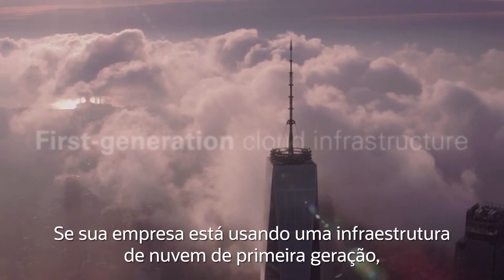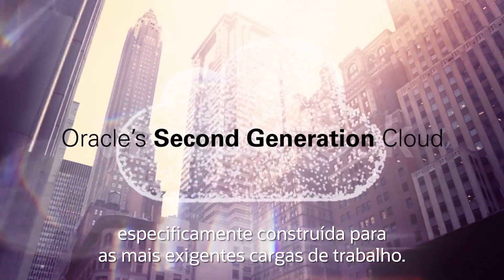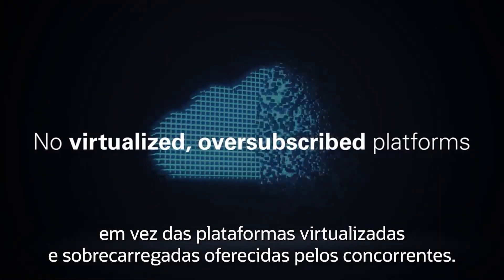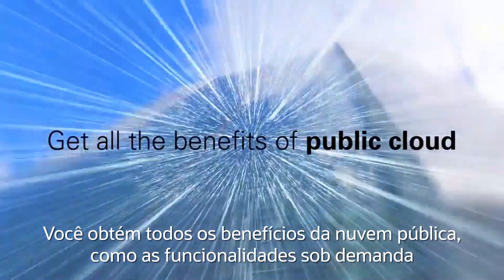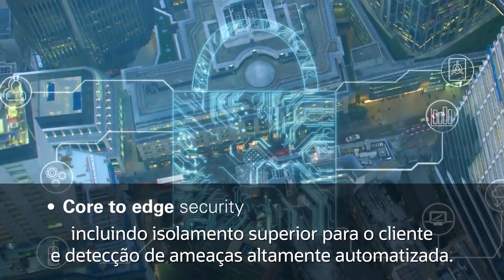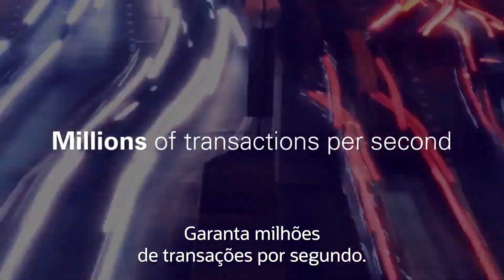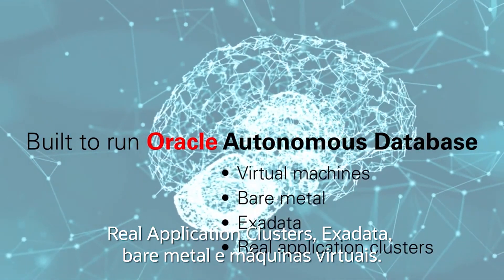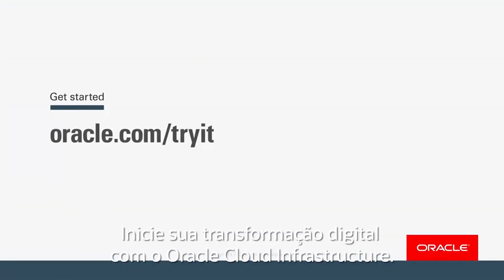Oracle Cloud Infrastructure Entrega Funcionalidades Incomparáveis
Alcance mais desempenho, segurança otimizada e previsibilidade com a segunda geração da nuvem Oracle. Inicie sua transformação digital, aproveite a vantagem de custos e desempenho do OCI, e modernize cargas de trabalho corporativas ao migrar para o Oracle IaaS.